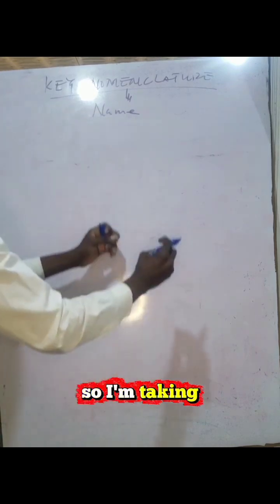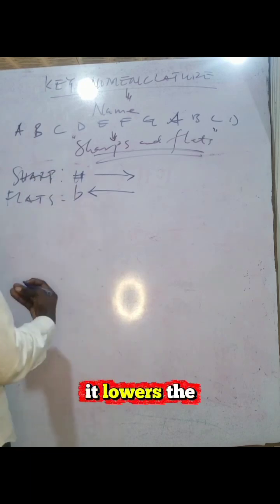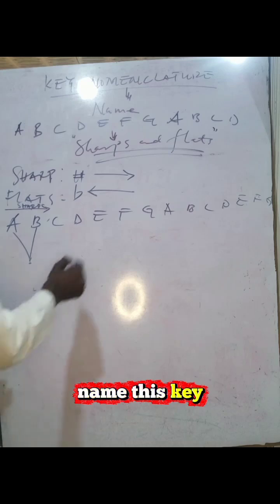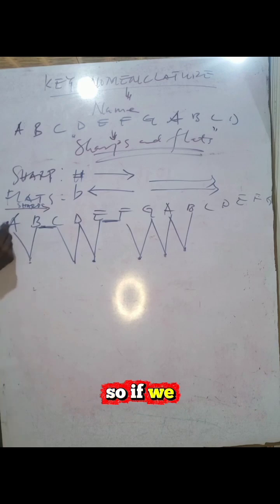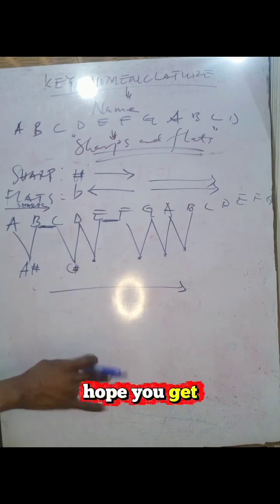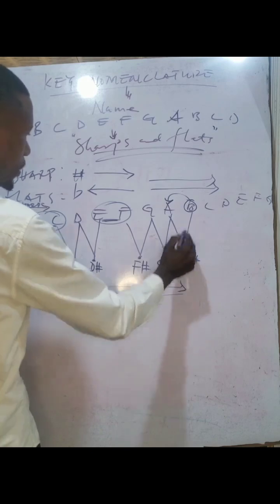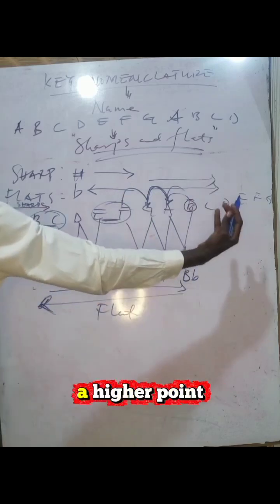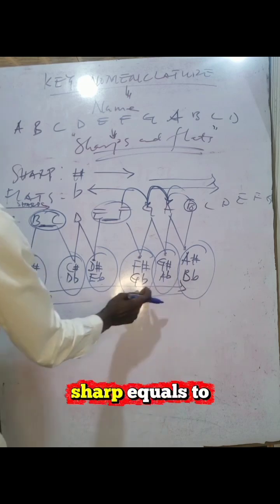How to name keys in music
There are 7 music alphabets in music, but 12 keys. The additional 5 keys are a derivation from some of the 7 music alphabets.

The video gives a clear explanation on how to name keys in music. Key nomenclature